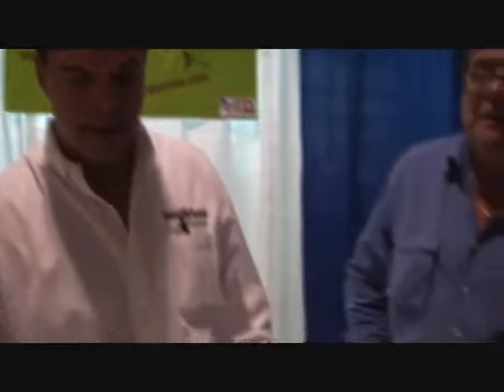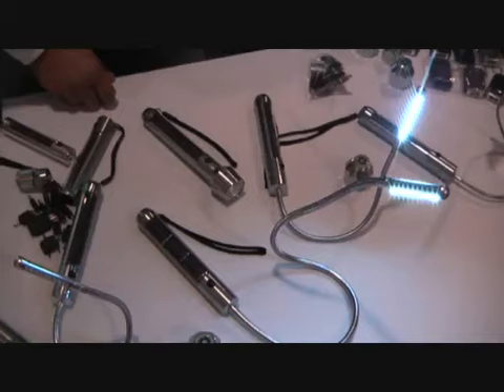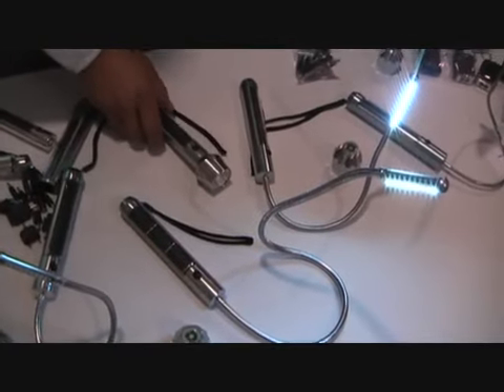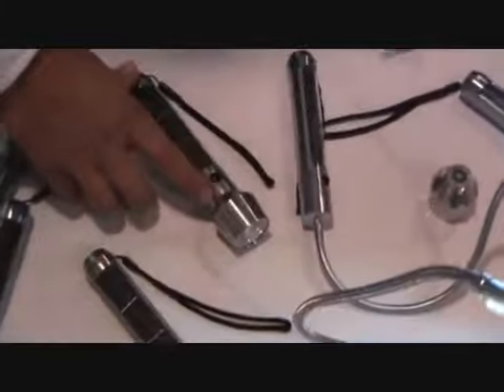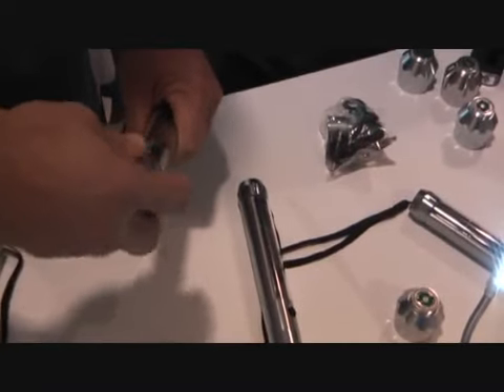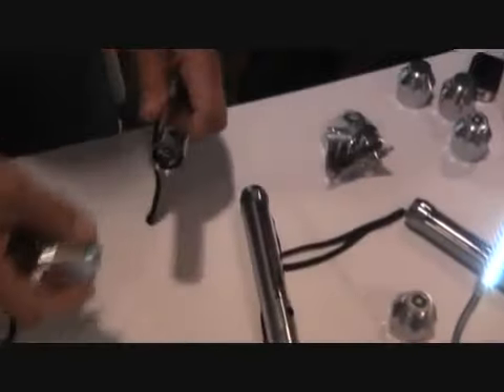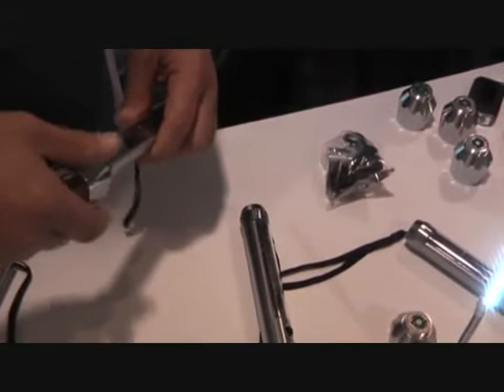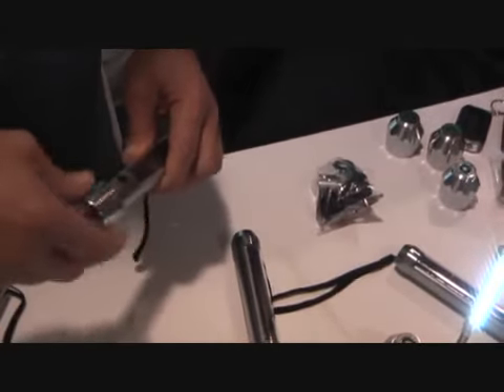Solar Power LED Flashlight